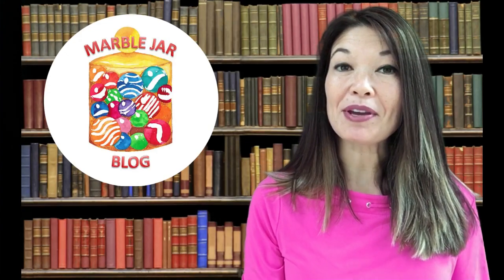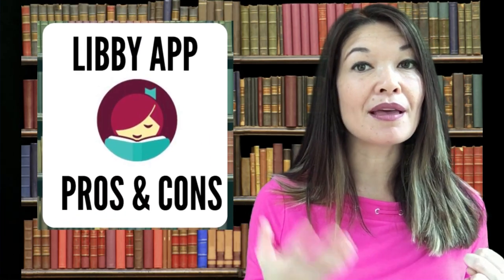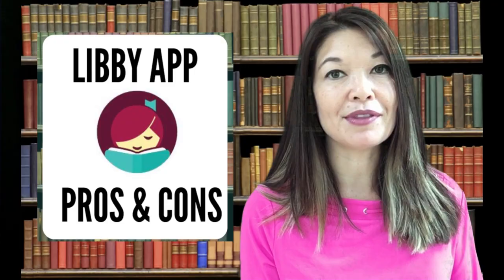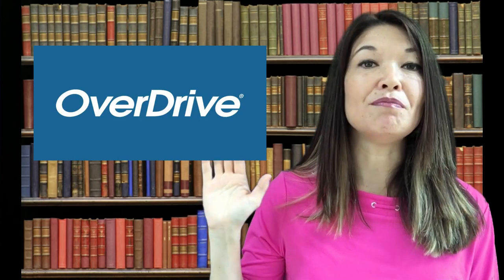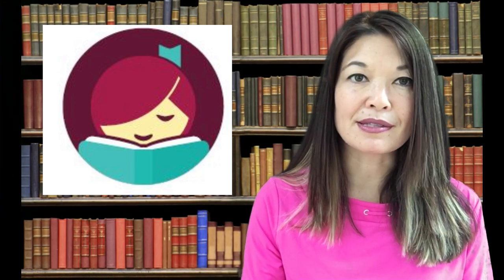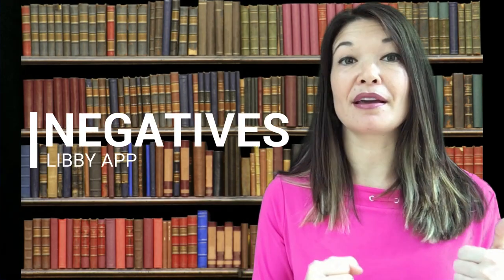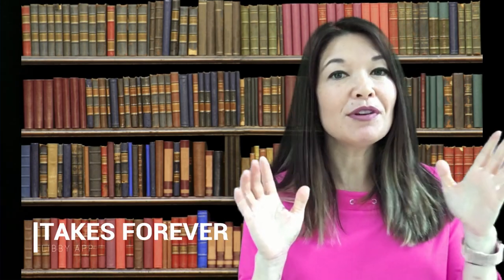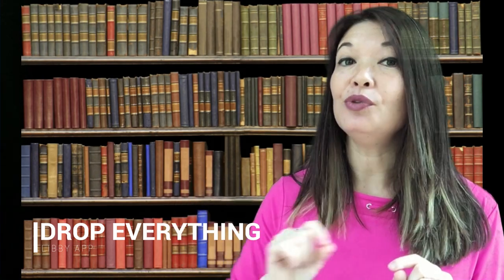Libby App Tutorial - Pros and Cons (1 of 2)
In this video, I'll talk about the pros and cons of the Libby app.

Hi, everyone!  This is Lara Hammock from the Marble Jar channel.  Today's video is the first of two about the digital app that my public library uses -- Libby.  In this video, I'll talk about the pluses and minuses of checking out digital media from the library.  In the next video, I'll do a tutorial of the app.

I LOVE libraries.  The library in my home town was this elaborate, old building with a copper dome and I still think of it as one of my very favorite places.  I used to take out stacks and stacks of books as a teen -- that probably tells you a little bit about the kind of teen I was.  My ADHD has always made keeping track of books and their due dates difficult, but I figured all of my late fees were just good donations to an important public service.  That said, I was thrilled with the introduction of online library book renewal.  I have a weekly task that reminds me to go online and renew my library books.  And, up until pretty recently, I was at the library just about once a week to drop books off and pick others up.  So, what changed?  I started using Libby app.I live in Fairfax County, Virginia and we have a huge library system with over 20 branches.  They have physical books and books on tape to loan obviously, but they also have a ton of digital books and audiobooks.  The way they loan out electronic resources is through a partnership with Overdrive which is a digital media clearinghouse and distributor.  Libby is the app that Overdrive provides to help you access your library's digital collection.  First,  let's quickly talk about thePositives
 * Automatic returns - the app automatically returns your digital book at the end of your loan period.  So, no late fees, no lost books, and no having to hoof it over to the library to beat the deadline.  It just returns the book automatically.
 * Digital Books - I've gotten to the point that I really prefer reading digital books over physical books.  I know there are haters on this take, but I have my reasons.  The problem is - I'm cheap.  I only buy books that I KNOW I will read again -- so mostly non-fiction -- otherwise, I try to get everything else from the library.  The Libby app allows me to have the best of both worlds - digital and free.
 * Transfer to Kindle - And even better, instead of requiring that I read the book within the Libby app, for many books, I can choose instead to have it sent to my Kindle.  I prefer this since my Kindle is light, has a long battery life, is is easy to see in the sunlight, doesn't have an LCD display (which can be bad for your eyes and your natural sleep cycle), AND I'm already super familiar with the controls.
 * Audiobooks - I am in the car a lot and I always have either an audiobook or a podcast playing.  I feel like I can get twice as much reading done if I listen to audiobooks regularly.  Unfortunately, you DO have to listen to audiobooks through the Libby App and I don't like the interface quite as much as the Audible interface, but it'll do!  And the slight aggravation is worth the $15 that I would normally have to pay!  Now lets discuss the

Negatives
 1. Titles aren't available - All of my negatives have to do with the fact that there is too much demand and not enough supply.  Complaint number 1 is that I want EVERY BOOK in my library to also be available digitally and through audiobook, and of course, that's just not the case.  There is a limited subset of books that are available -- BUT they are all FREE, so I have to remember that each one is a bonus!
 2. Takes Forever - Even if Libby has the book you are looking for, and particularly if its a popular book right now, it can take months to be available.  For example, I have a hold on Michelle Obama's book, which I placed 2 months ago and I still have approximately 13 weeks more to wait.  Obviously, if you want to read a book right away, this would NOT be your preferred method.
 3. Drop everything - Once your book DOES become available, you'd better be ready to drop everything else and read it right away.  Digital books in my library system can only be checked out for 3 weeks.  At the end of three weeks, they are automatically returned.  Sure, if no one else has a hold on the book, you can recheck it out, but chances are there are going to be people waiting for it.  Using my last example, Michelle Obama's book has 1,820 people waiting for it.  So, if I don't finish it in 3 weeks, I have to put myself at the end of the hold queue and wait ANOTHER, like 5 months to read the rest.  So, drop everything else and read fast once it is checked out to you . . .